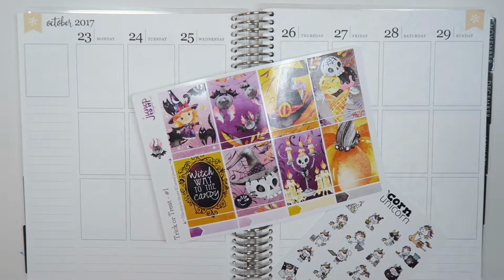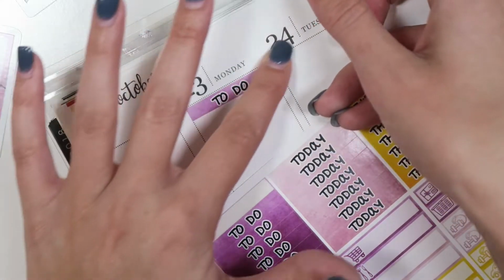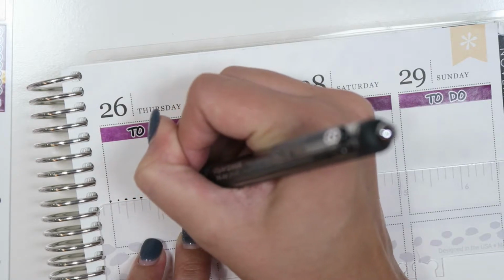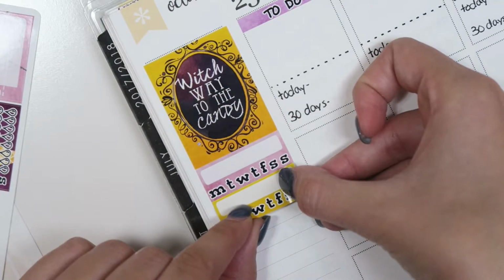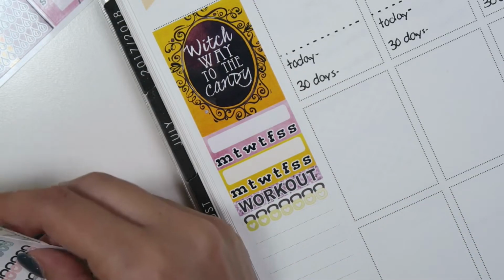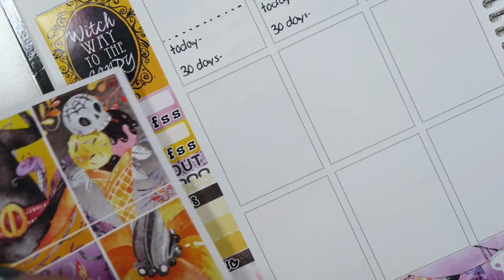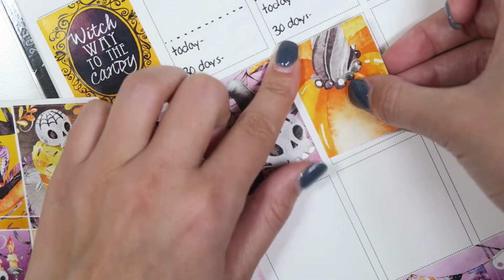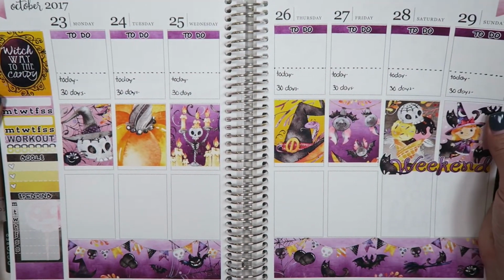Plan With Me Monday // Trick or Treat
Happy Monday everyone! For this weeks PWM Monday, I am using the Trick or Treat kit to plan in my EC vertical planner.
There are so many different ways to plan using one of our kits and I hope this gives you a new way of planning!